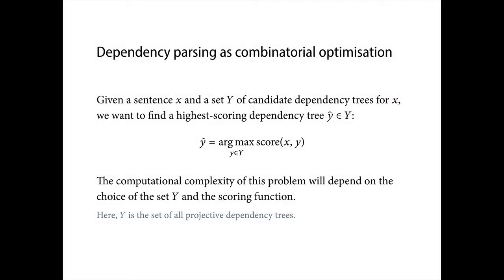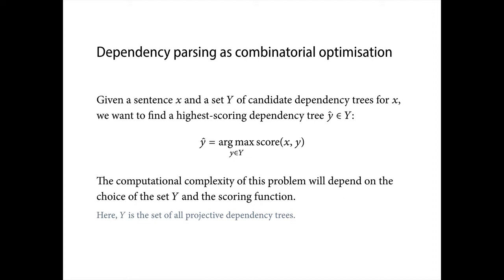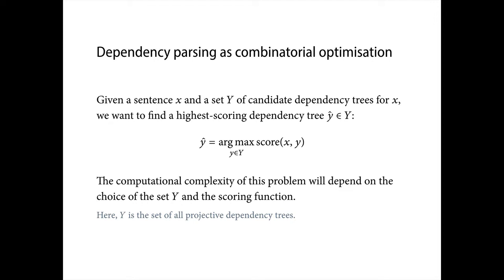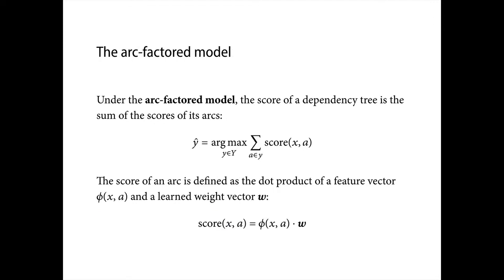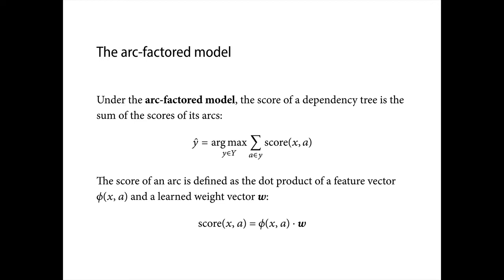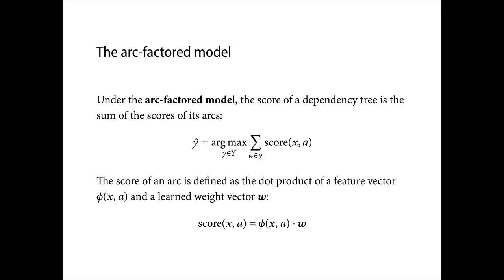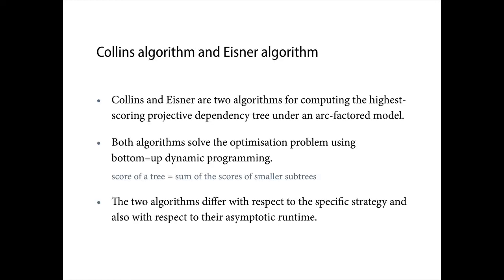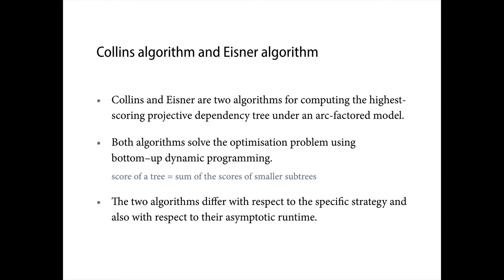Graph-Based Dependency Parsing – Introduction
In this section I introduce two algorithms that cast dependency parsing as a combinatorial optimisation problem.